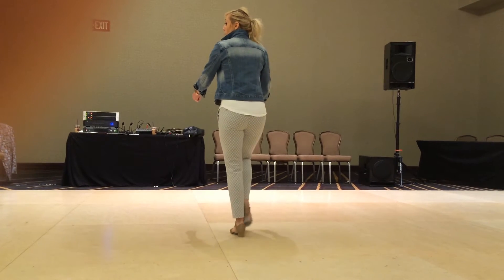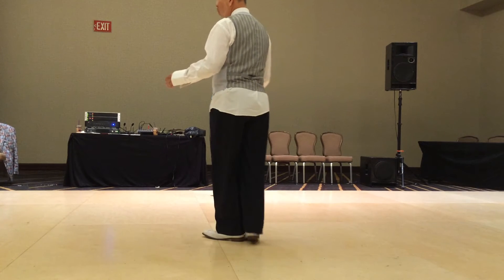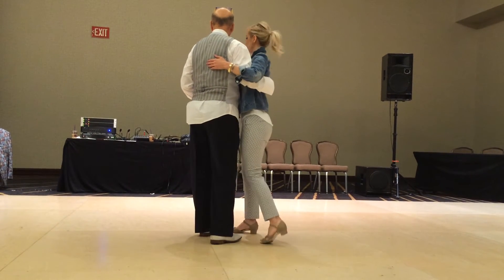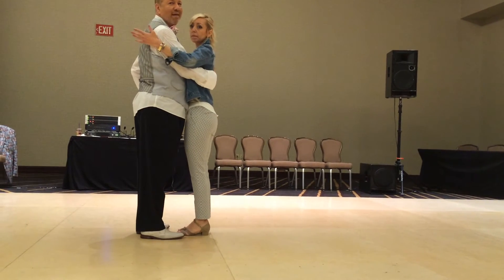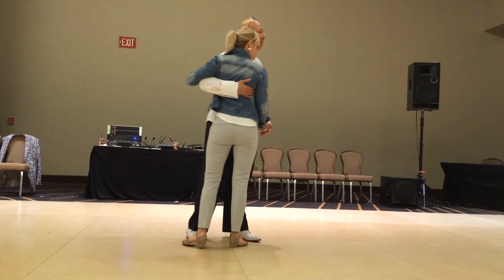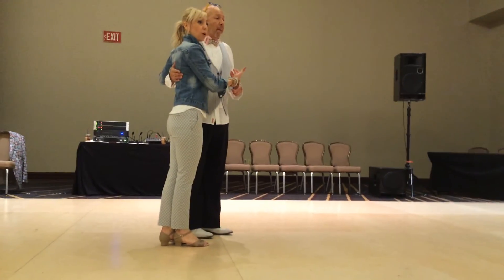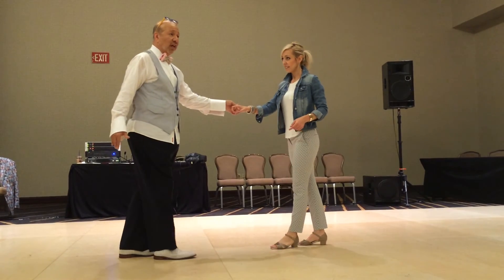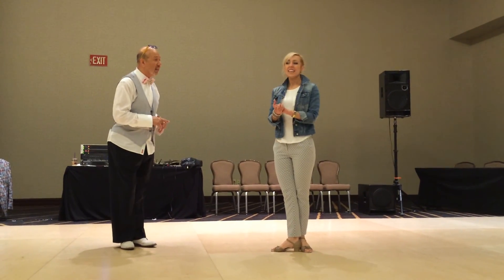Carolina Shag Basics - Ramiro & Nikki